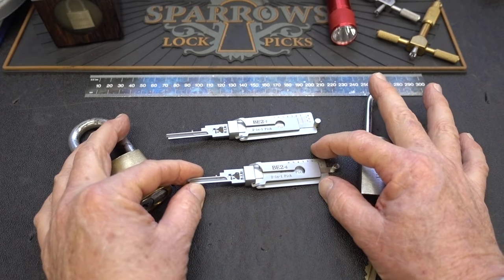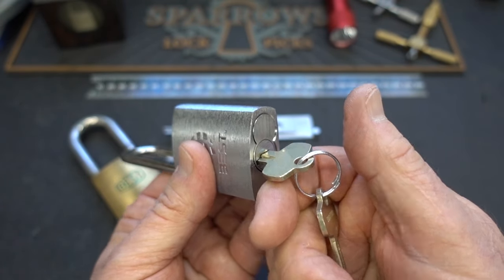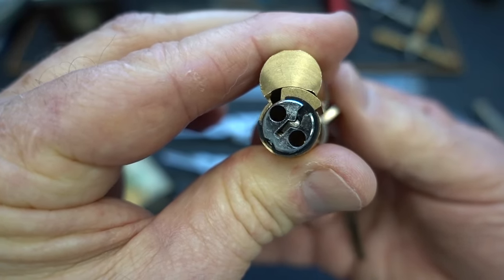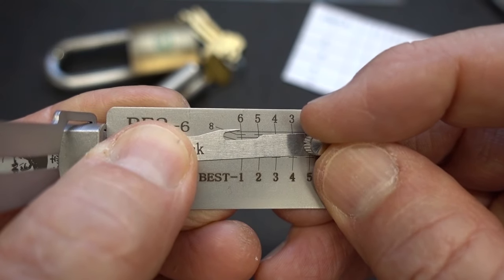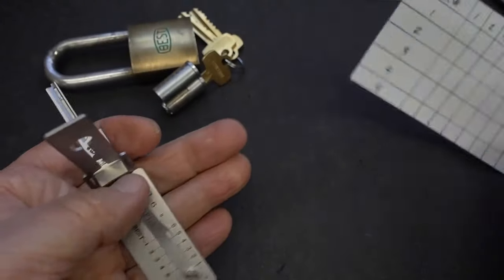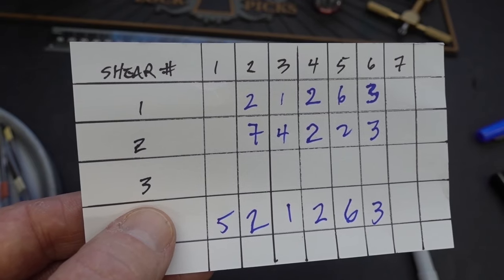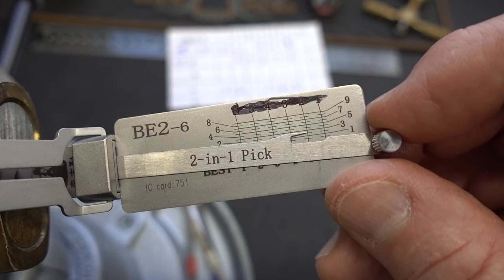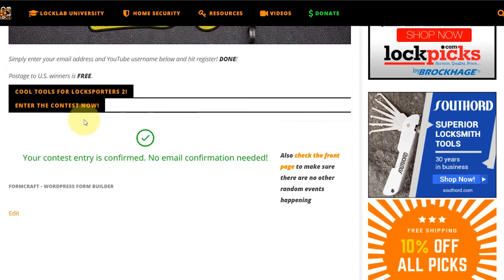(1638) Review: Lishi SFIC Picks (WOW!)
In video 1638 we'll take a look at Lishi's latest pin tumbler picks for the SFIC cores.  In the review I'll show you how to map the different shear lines and find the operating AND control shears, so you can remove the old core and replace it with a new one.  This pick is AWESOME and fairly easy to use, even for people with little picking experience.